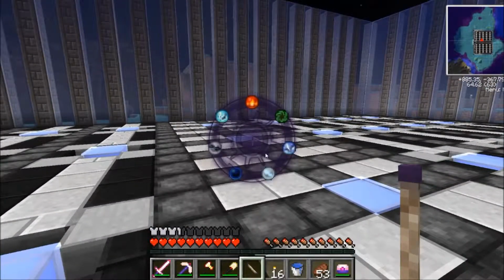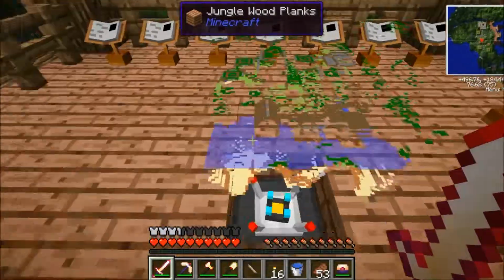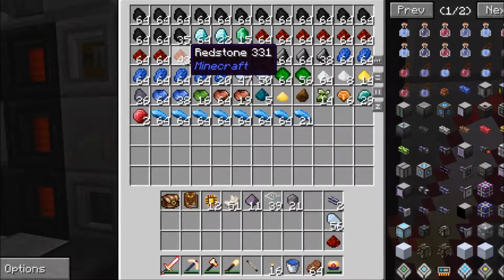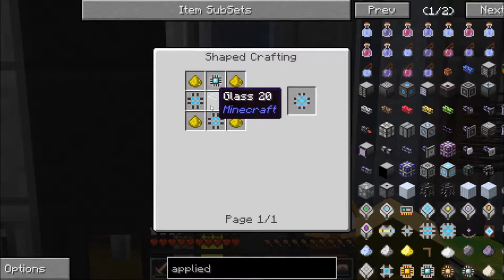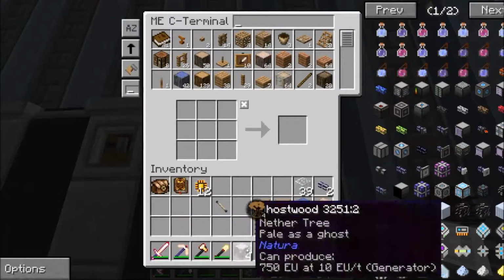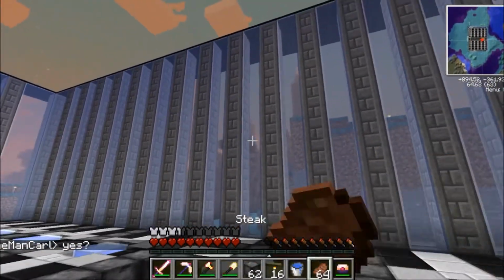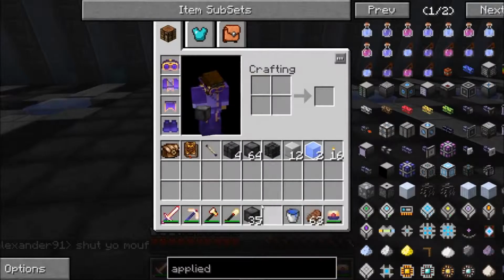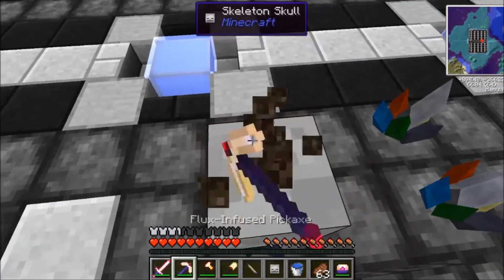BlockZen FTB Season 2 Episode 7: Basic Applied Energistics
Today, we take a lot at a sweeeet mod, Applied Energistic and also set up some other things. Hope you enjoy!

Recruitment Reggae by The J. Arthur Keenes Band